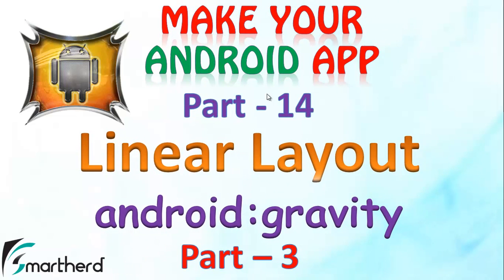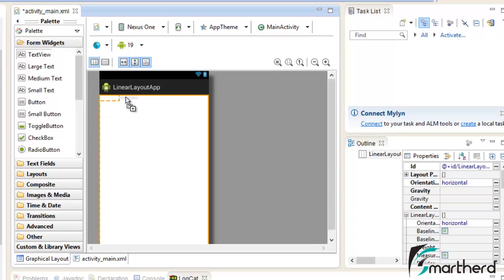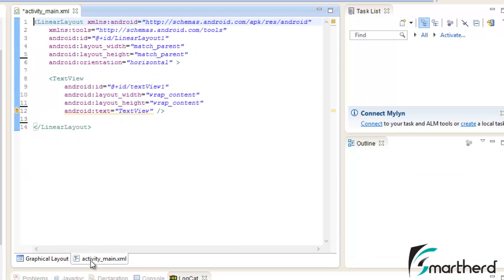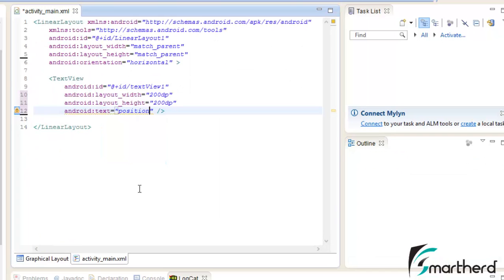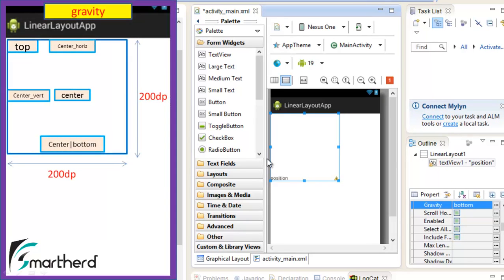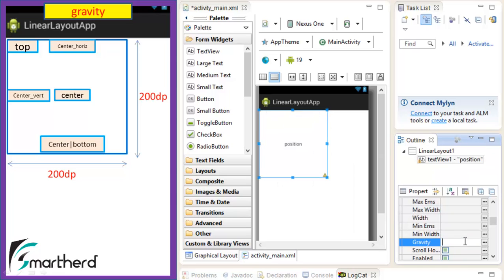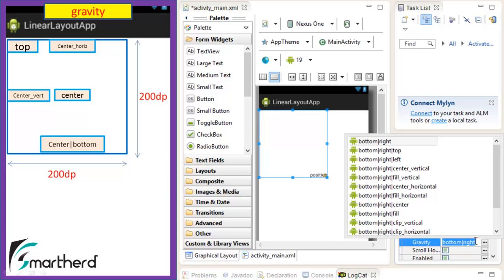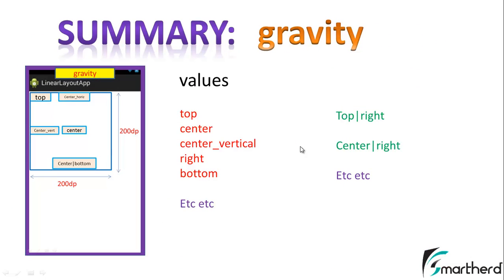#47 Android User Interface - : Linear Layout - 3 "gravity " Make Your Android App - Part - 14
App of Android Interview -
android:gravity and difference between layout_gravity and gravity
This video shows Conceptual description of Linear Layout attribute " android:gravity " in both horizontal and vertical orientation , how buttons , textview etc are placed and also about the attributes of gravity , layout_gravity , weight , weightSum and attributes of linear layout. .